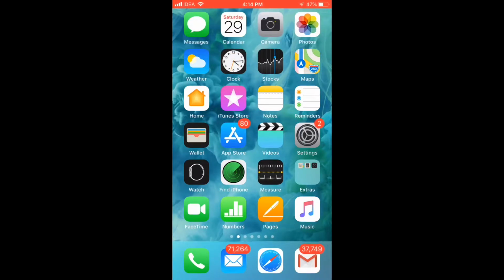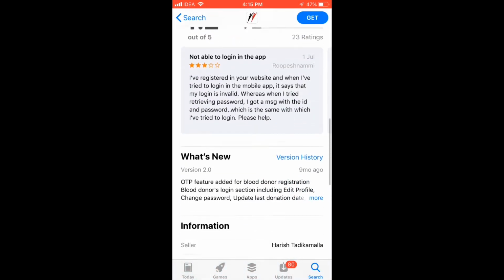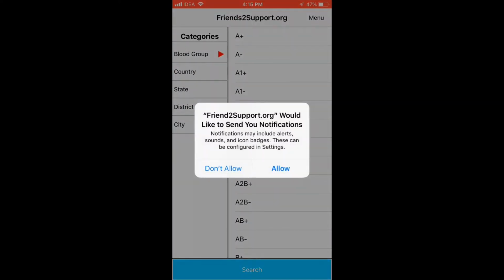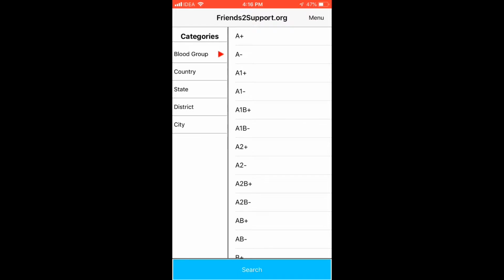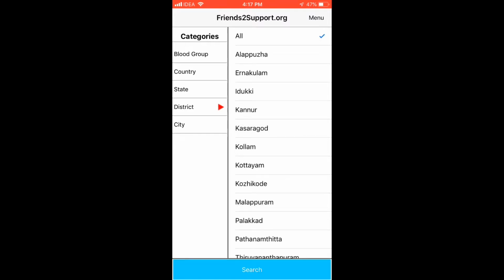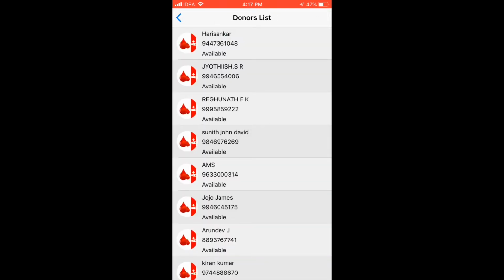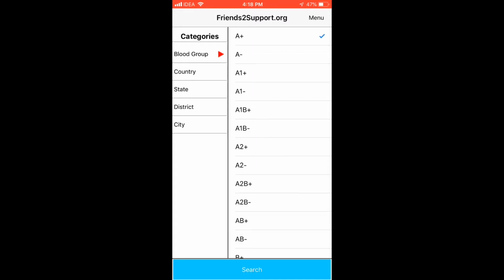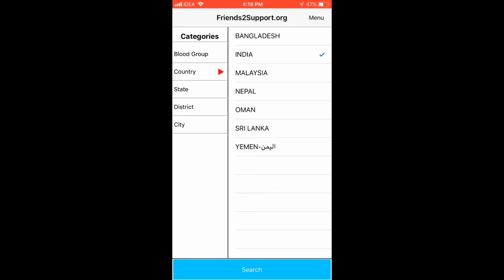Find Blood Donors in Seconds for any Blood Group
Friends2Support.org